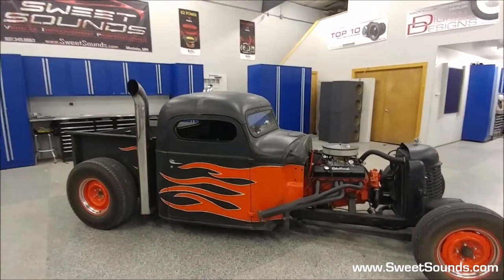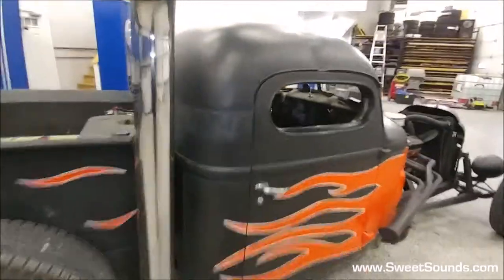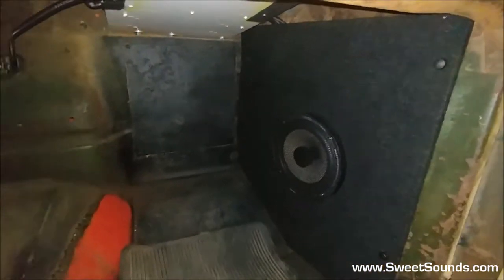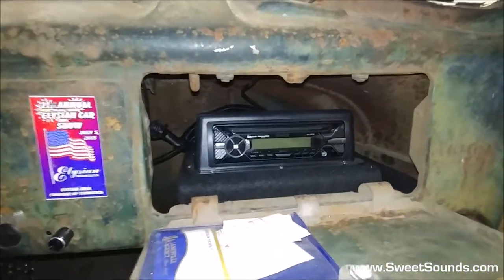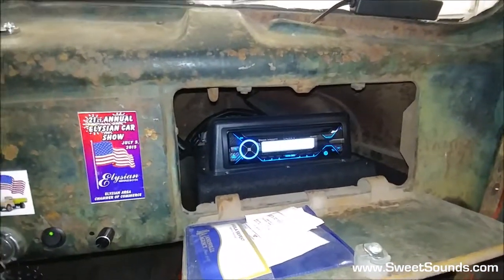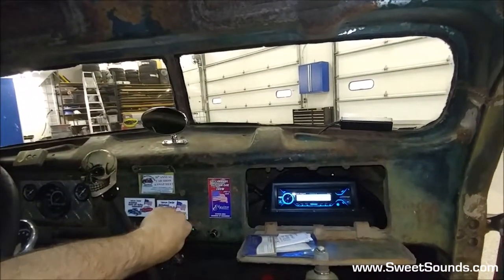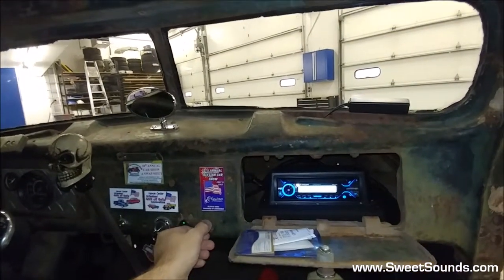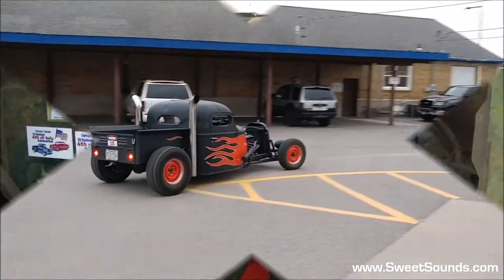1950 Rat Rod Focal audio system by Sweet Sounds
Another great client of ours, Jeff from Mankato brought in his highly customized 1950 rat rod. The goals for the audio system were simple, it had to get loud yet stay crystal clear to overcome the extreme road, engine and exhaust noise. The Sweet Sounds crew was up to the task and suggested a system with Focal speakers, powered by a marine grade amplifier and a Sony marine grade head unit in order to deal with a possible moist environment.